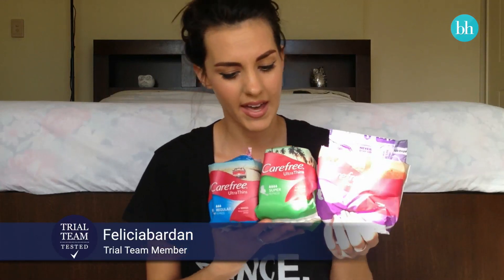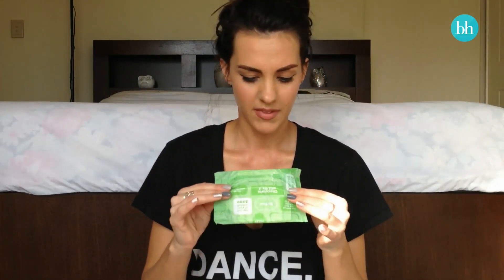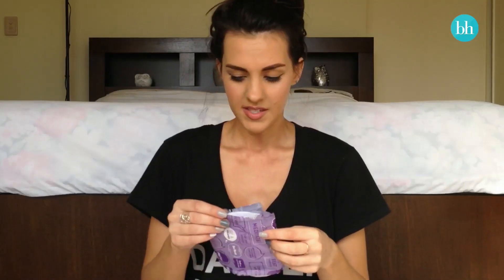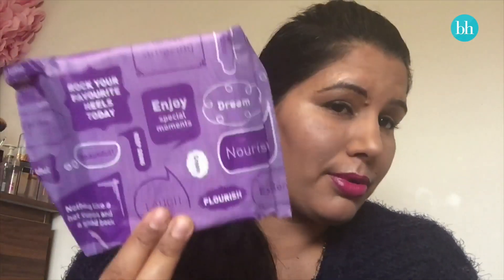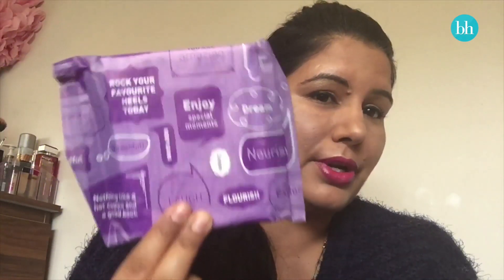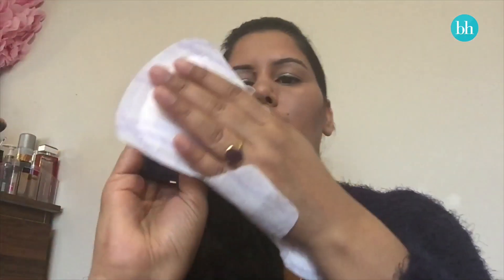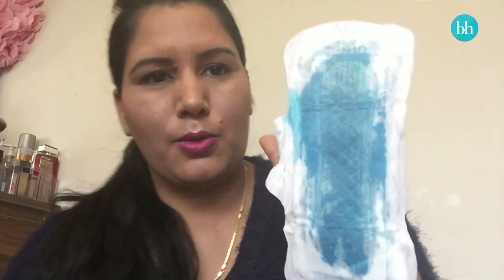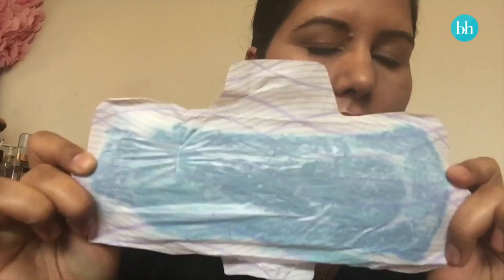Beautyheaven | Pads Review | CAREFREE®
See what beautyheaven trial team thinks of CAREFREE® Pads. The majority of members felt confident going about their day-to-day activities while on their period. They found the pads fit well and their thin design was comfy, yet absorbent.

CAREFREE® Ultra Thins Pads are designed with FreeFit® Technology, and contour to the body for worry-free protection. All pads in the range feature sticky wings to keep them in place and the Heavy Day/Night ones have a leak guard for extra protection.